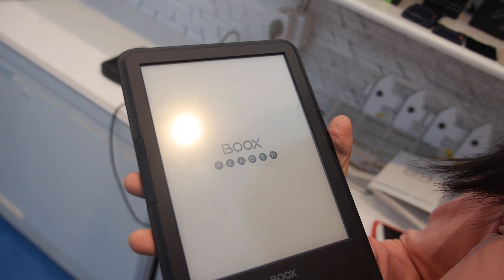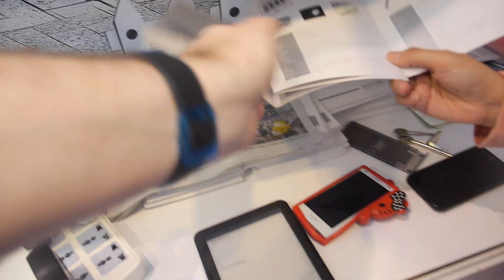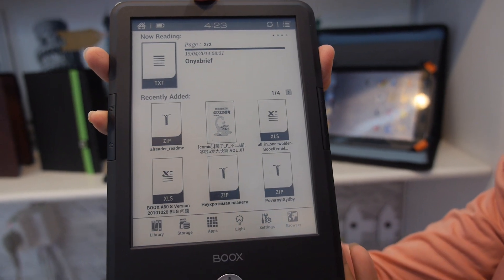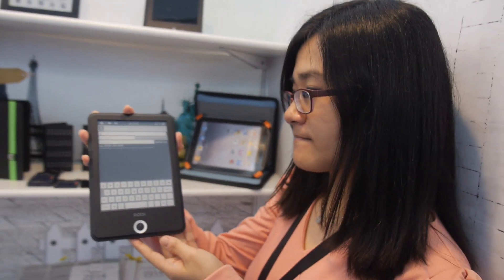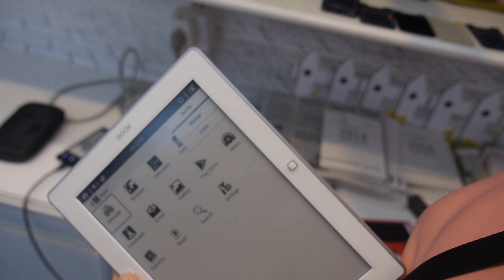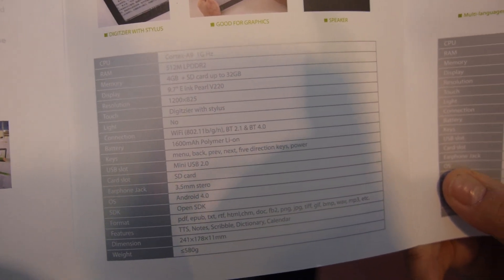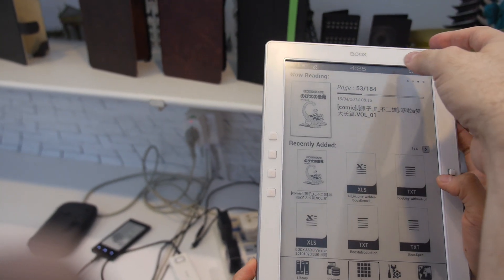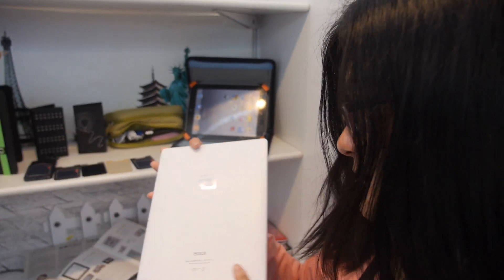Onyx Boox T68 1440x1080 Android E Ink E-reader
Onyx showing their new e-readers line called Boox. The new Boox readers come in different screen sizes. One of them has 6.8" e-ink display with 1440 x 1080 resolution, is powered by Freescale i.MX6 and runs Android 4.0. Another one has a 9.7" e-ink display with 1200 x 825 resolution that runs Android 4.0.

Filmed at the HKTDC Hong Kong Electronics Fair (Spring Edition) 2014